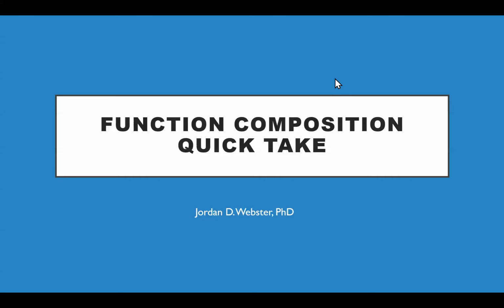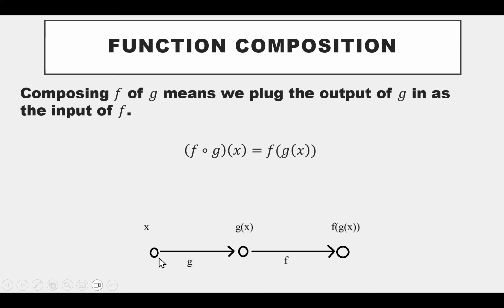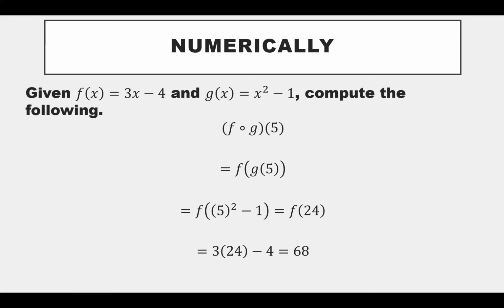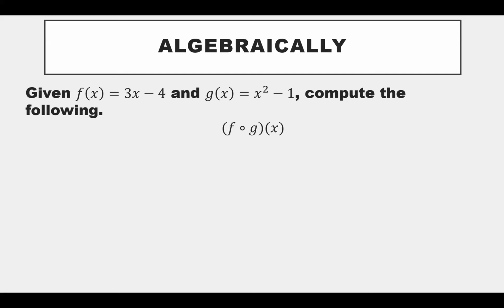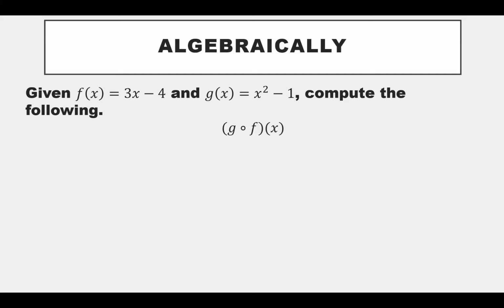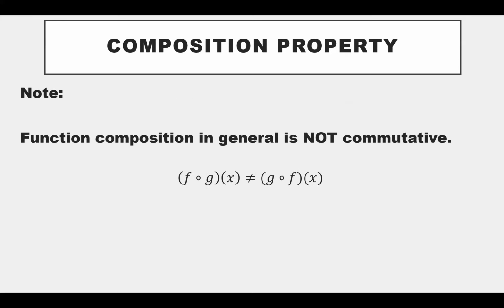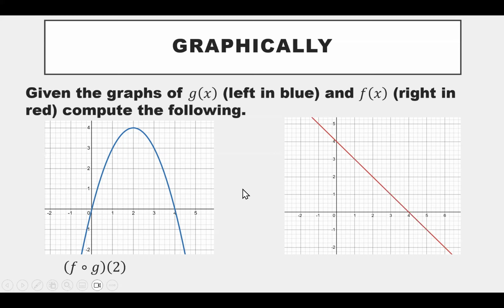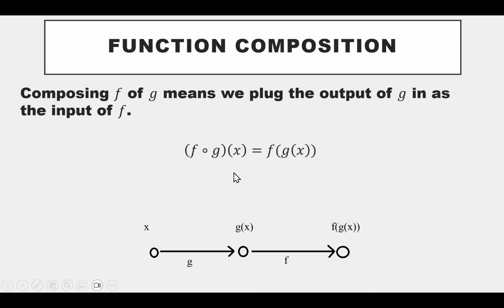Function Composition - Quick Take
This video is a quick take on function composition. It shows the basics of how function composition works.

For a full lecture on operations on functions including function composition, check out the video